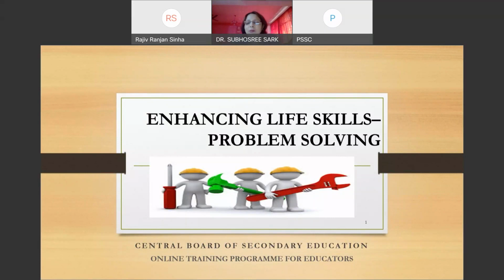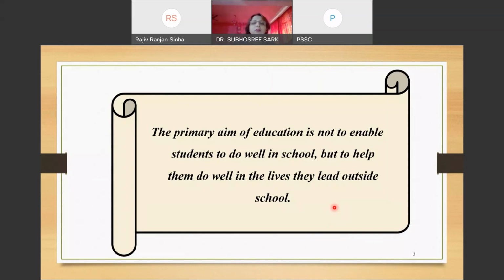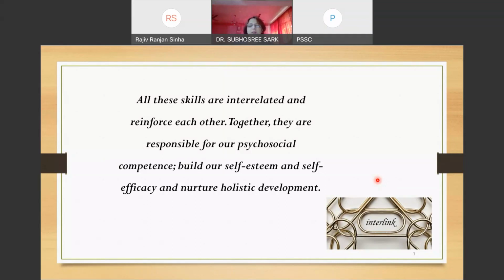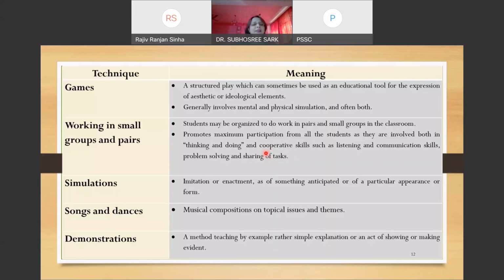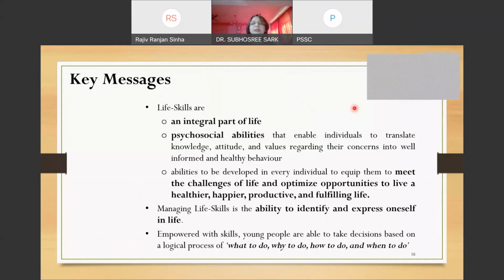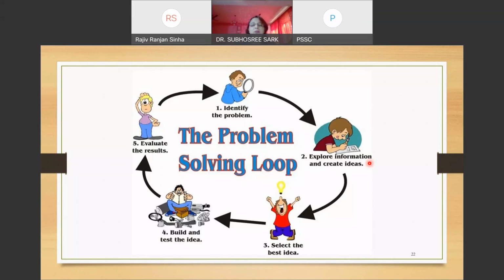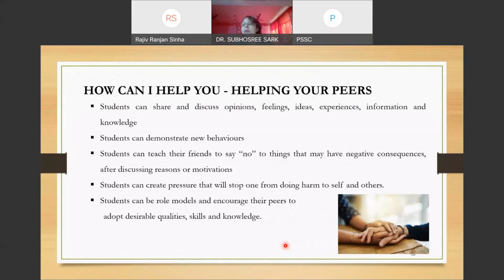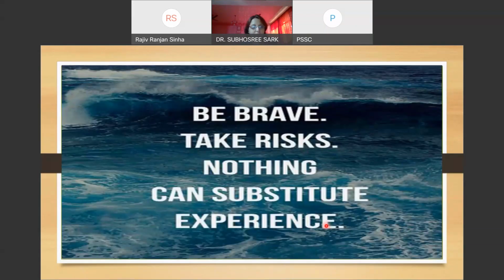Enhancing Life Skills Problem Solving